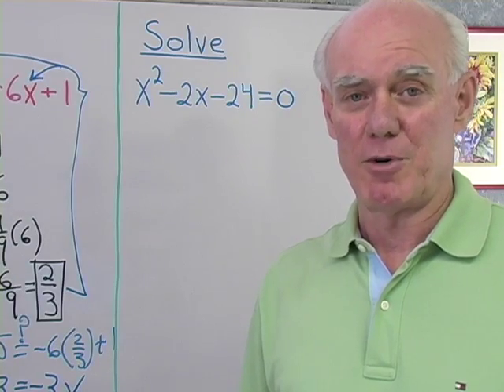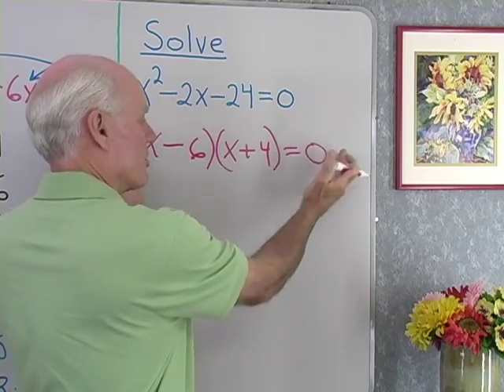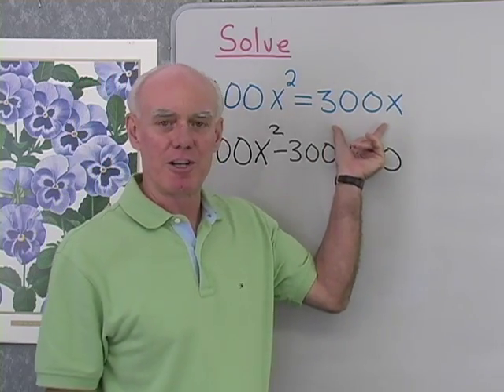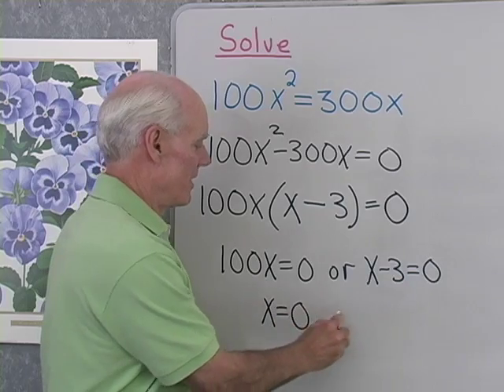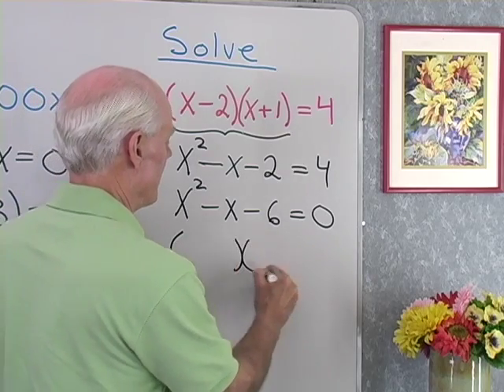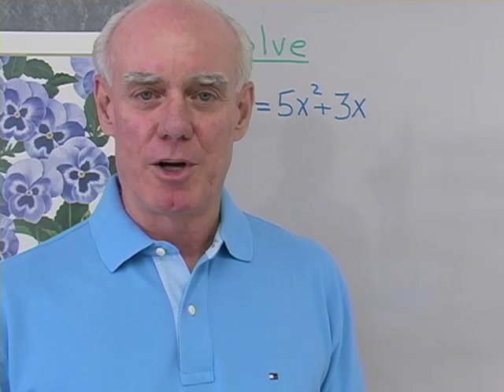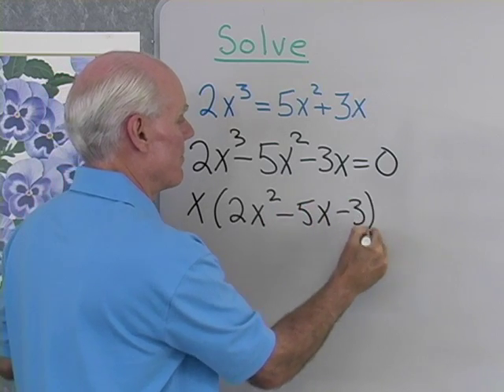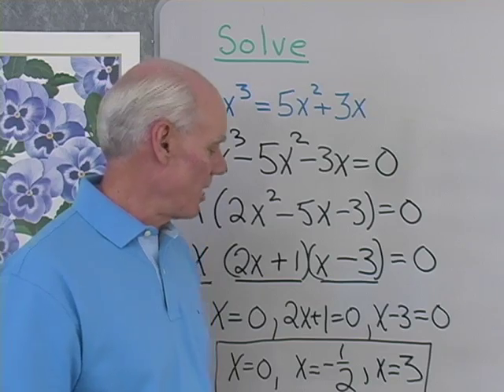Math Help Quadratics: Solve by Factoring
Solving equations by factoring.